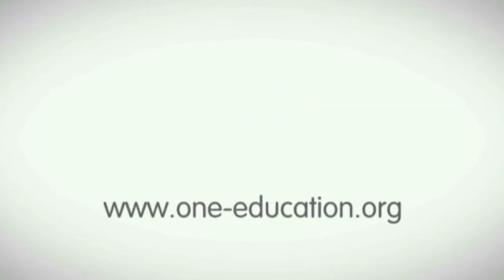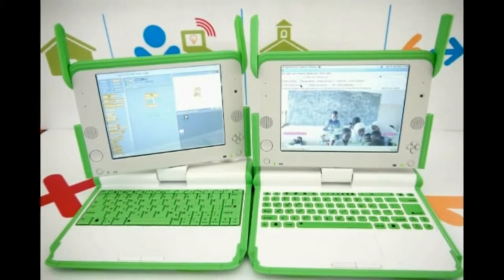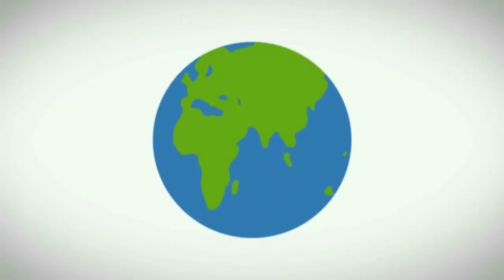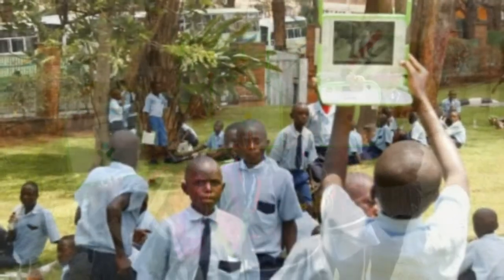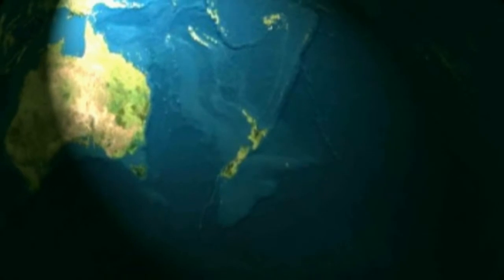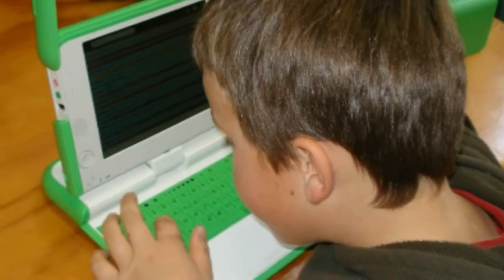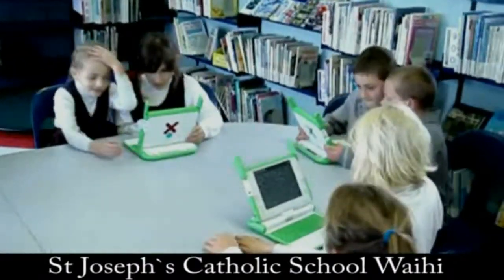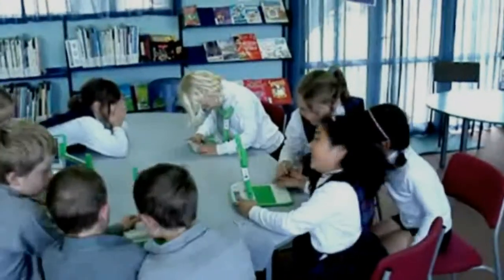OLPC NEW ZEALAND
promo